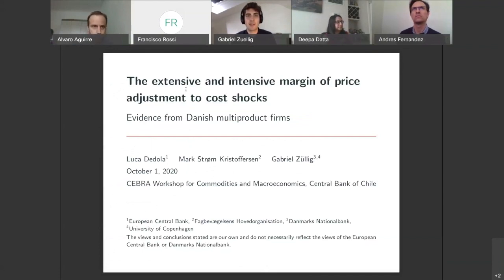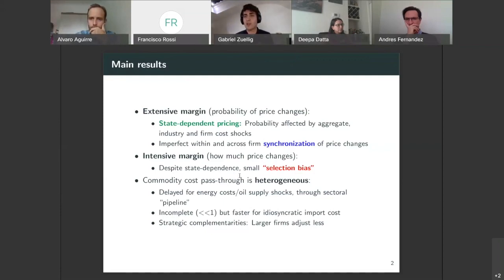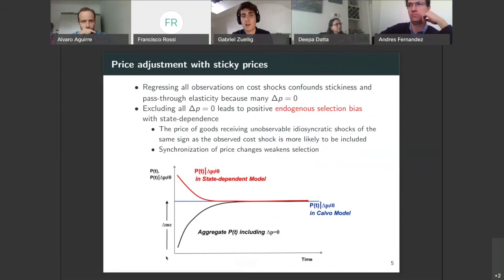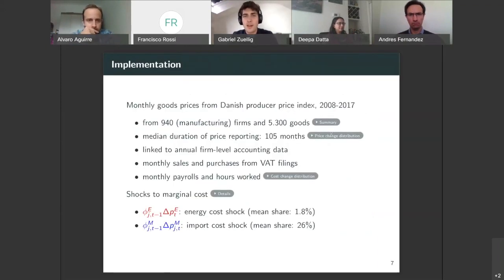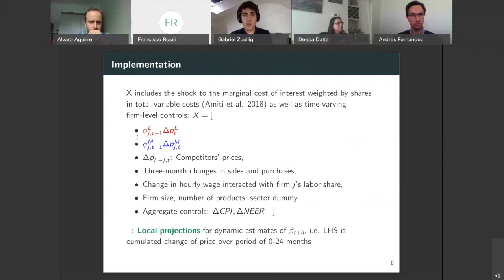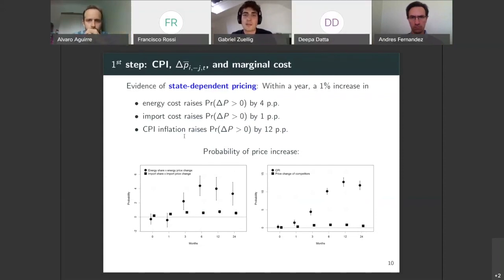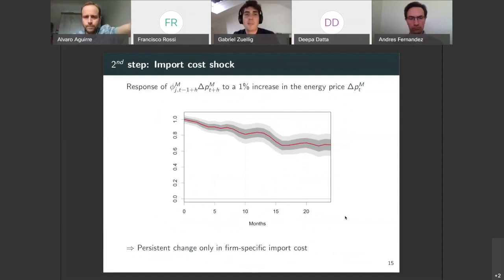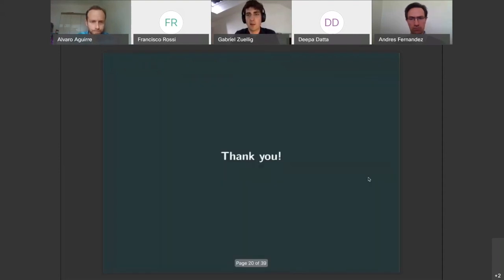The Extensive and Intensive Margin of Price Adjustment to Commodity Cost Shocks: Evidence from...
Gabriel Zullig (Danmarks Nationalbank, University of Copenhagen).

BCCh-CEBRA Workshop on Commodities and Macroeconomics
Thursday and Friday, October 1- 2, 2020
Virtually Hosted by the Central Bank of Chile